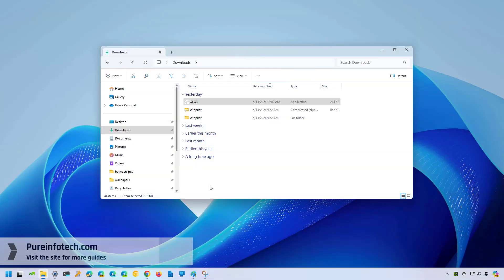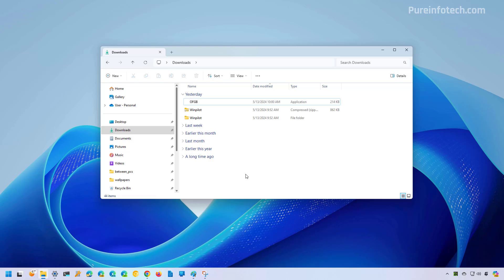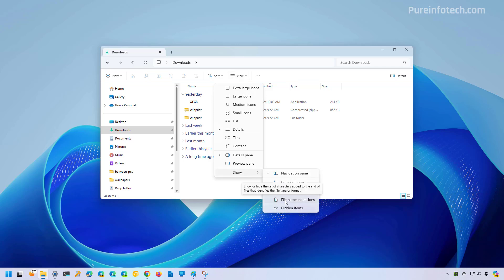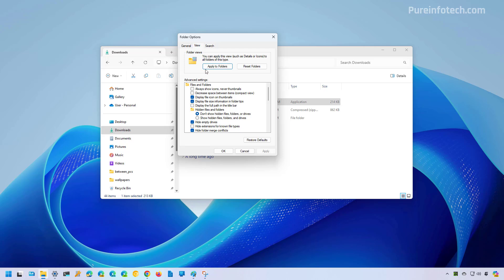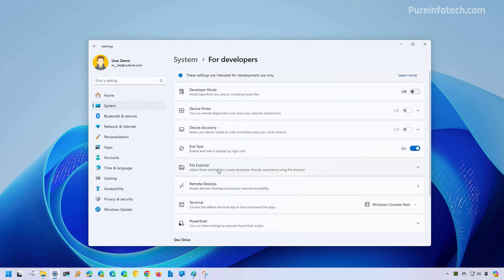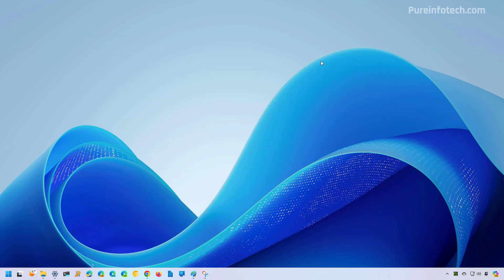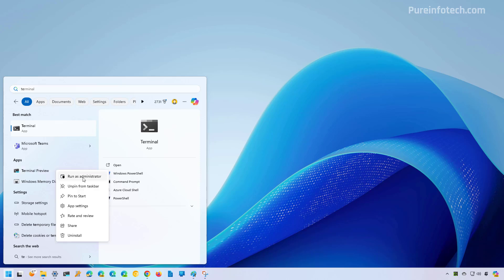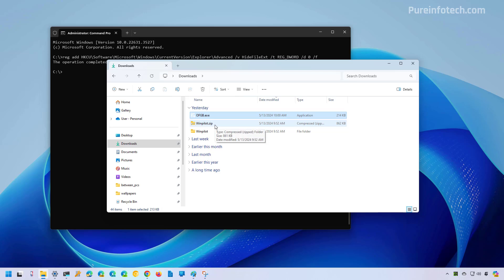👉 Show extensions on File Explorer for Windows 11 (3 methods)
Windows 11 tutorial to show file extensions for known formats. Follow ➡️ link for guide ✅
This video demonstrates how to show file extensions through File Explorer, Settings app, and Command Prompt.

00:00 Intro
00:21 Show extensions via File Explorer
01:10 Show extensions via Settings app
01:35 Show extensions via Command Prompt
02:23 Closing

🚨 Warning: Before proceeding, it’s crucial to acknowledge the risks associated with modifying the Windows Registry. Incorrect changes can lead to system instability or operational issues. Therefore, ensure you have a full system backup before making any changes. Proceed with caution and understanding.